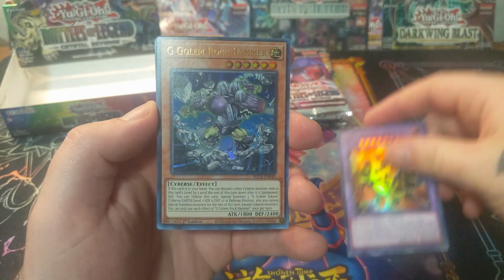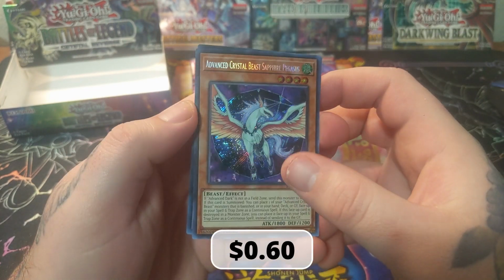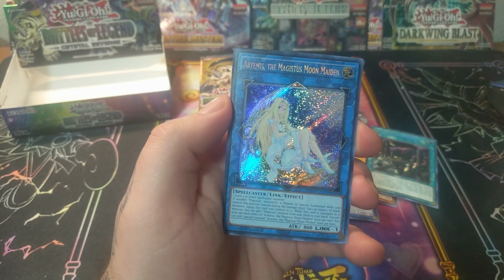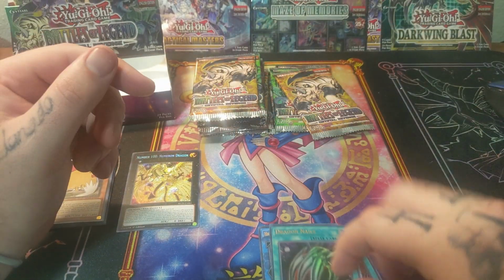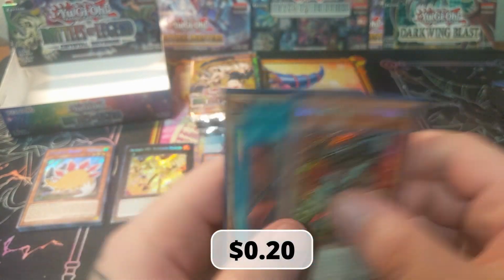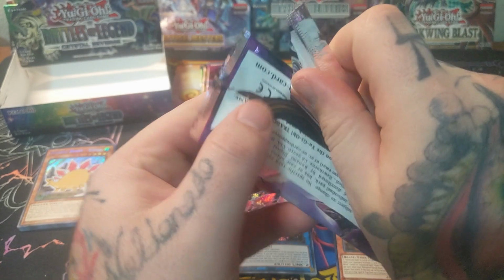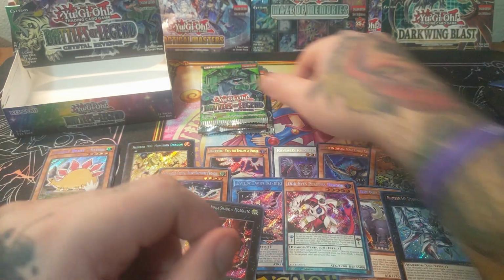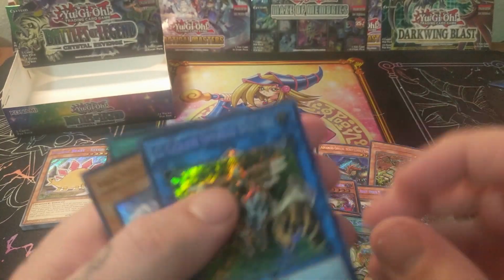Redemption?! BATTLES OF LEGEND CRYSTAL REVENGE BOX OPENING V2!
Can Battles of Legend finally give me a decent box?? Let's get some Exodia pieces maybe?

Giveaways for every video that is not opened by my wife. 😋 They will all be listed in the community tab after every 5 or 10 videos (depending on my planned content).

ALSO
INSTAGRAM ONLY giveaways ON TOP of the ones here on youtube. For now, there isn't much activity so don't worry about your feed being clogged up, but 100 or 200 followers wouldn't be so bad. (:

Most (most) of the cards pulled in a video I will either sell/trade or be willing to sell/trade. Usually, it's 85% of the lowest NM listing on TCGPlayer but we can work something out.